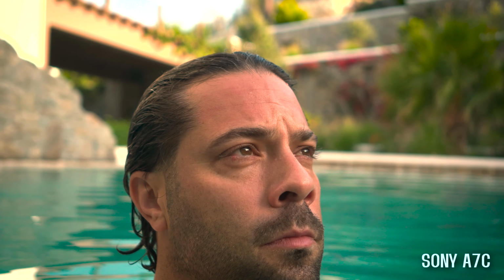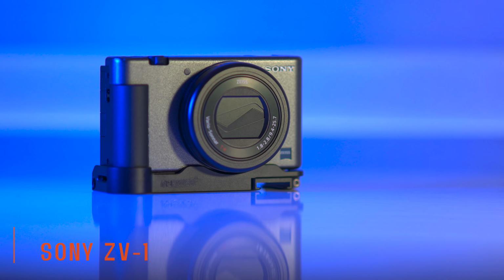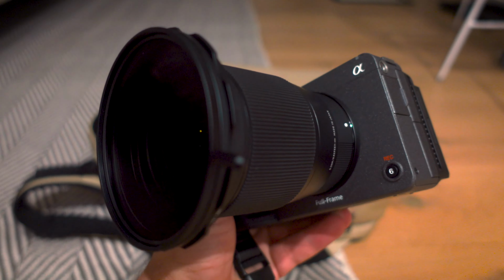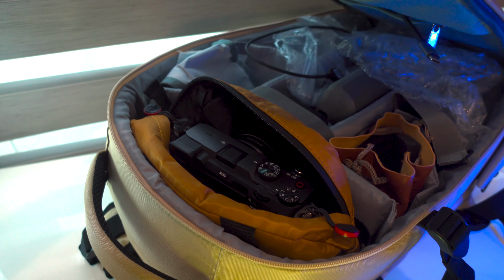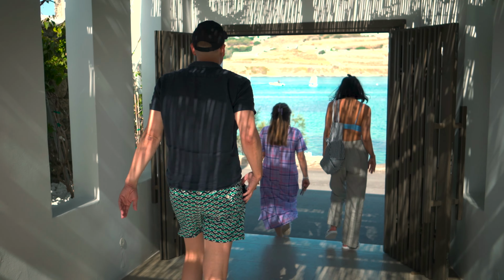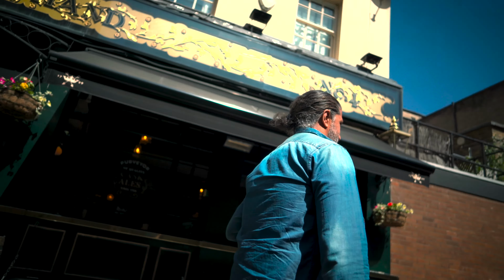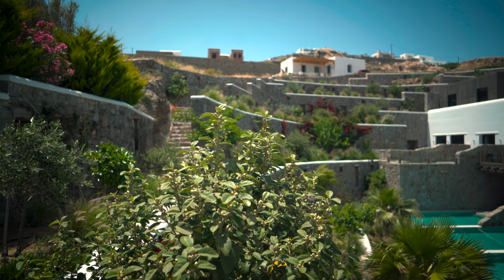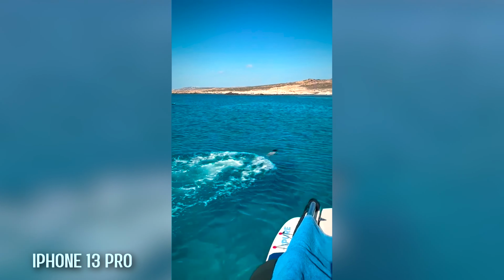The MISTAKE I Keep Making with my CAMERA...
You NEED to WATCH This BEFORE YOU TRAVEL with Your Camera; My TOP FIVE TRAVEL TIPS for Photo and Video!

Travel Backpack:
MOSISO Camera Backpack

LARGE Fanny Pack That I LOVE!

SMALL Fanny Packs That I LOVE!

GEAR GENERALLY USED:

CAMERAS-
Sony FX3:

Sony A7C:

Sony ZV1:

GoPro Hero 9:

Canon SX50 IS:

Google Pixel 5:

LENSES-
Sony 20mm f/1.8 G Lens:

Rokinon 24mm f/2.8:

Rokinon 85mm f/1.4:

Sony 28-60mm f/4-5.6:

7Artisans 35mm f/0.95:

Sigma 16mm f/1.4:

MONITOR-
Andycine A6 Plus V2 Touch Camera:

DRONE-
DJI Mini2:

MICS-
DIEITY V-Mic D4 Mini:

Movo VRX10 Pro:

Seramonic Blink 500Pro:

AODELAN Wireless Shooting Grip Tripod with Remote Control for Vlogging, for Sony:

BACKPACK-
MOSISO Camera Backpack

LIGHTS-
GVM 80W LED:

LeWinner RCL01 RGB Video Lights:

TRIPOD:
K&F Concept 94 Inch Camera Tripod:

CAMOLO Mini Camera Tripod:

Software-
Premiere Pro
Envato Elements

WE ARE PIECES OF GOD ATTEMPTING TO KNOW ITSELF